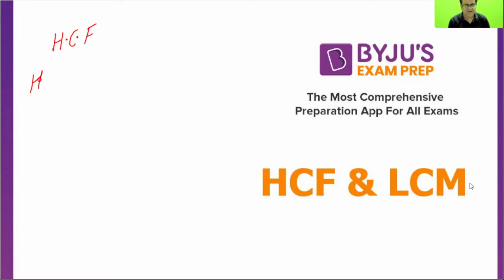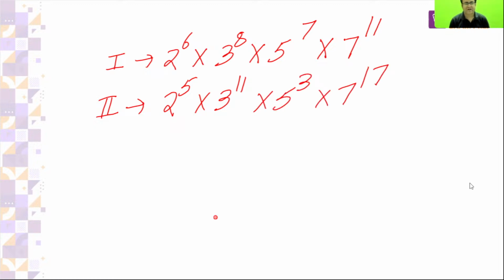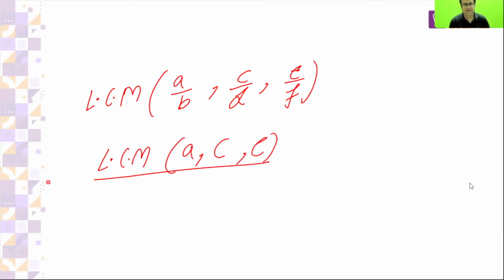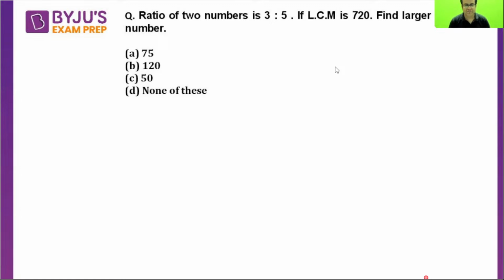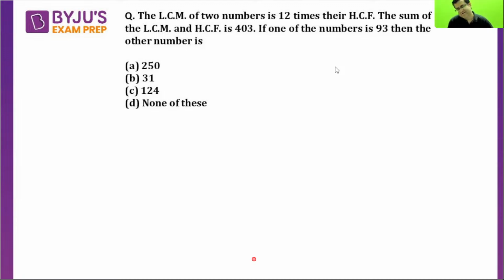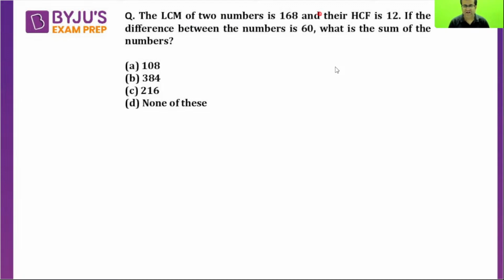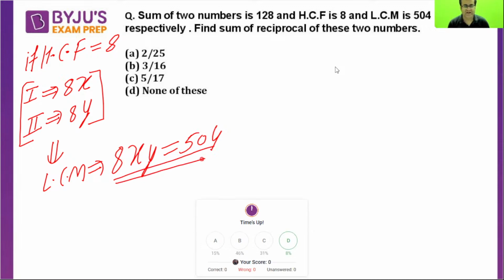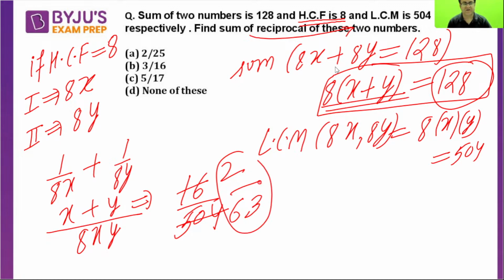HCF and LCM Part 1